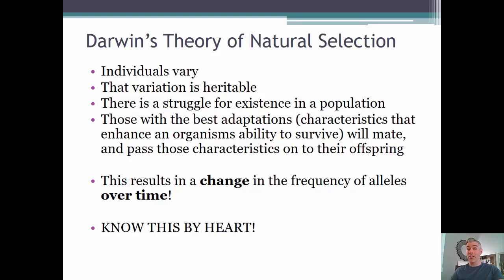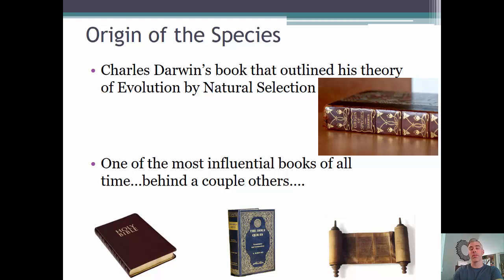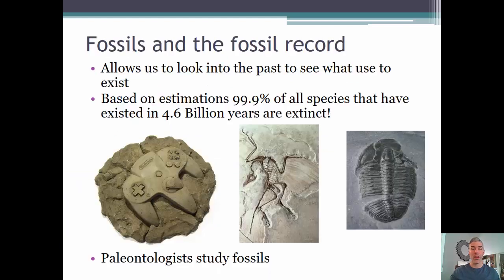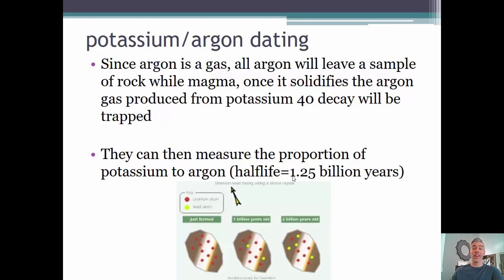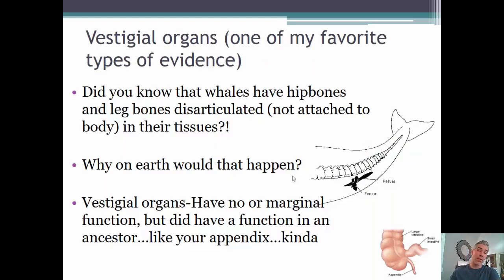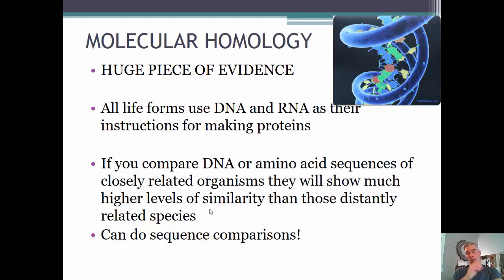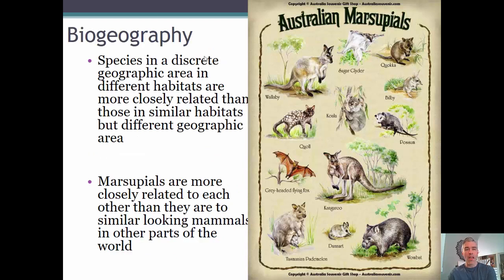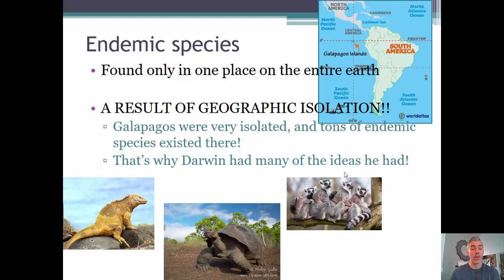Evidence for Evolution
I go over some of the examples of evidence we have that evolution occurs that the AP Biology exam wants you to know and understand.